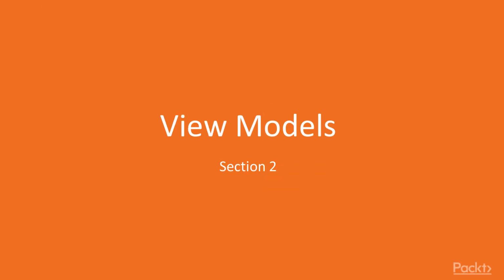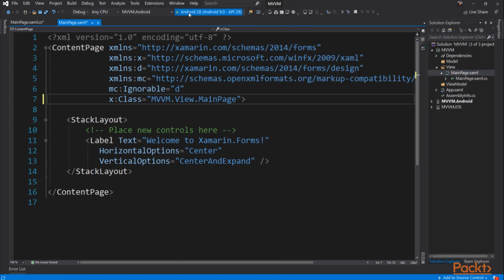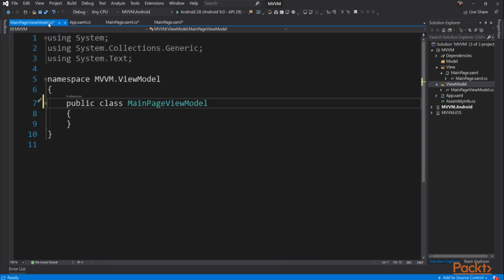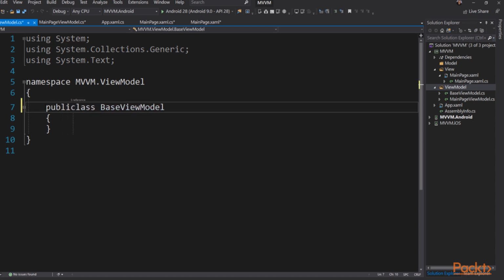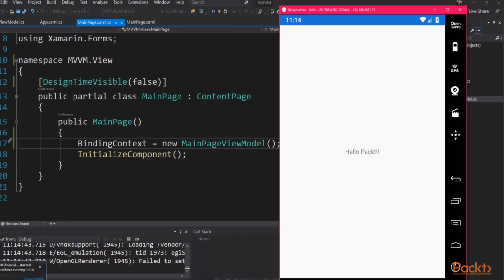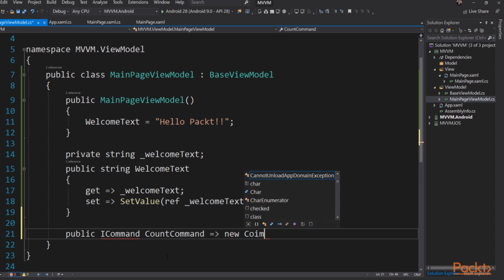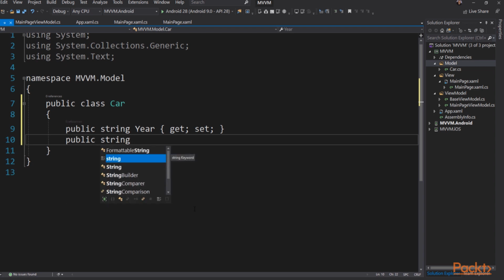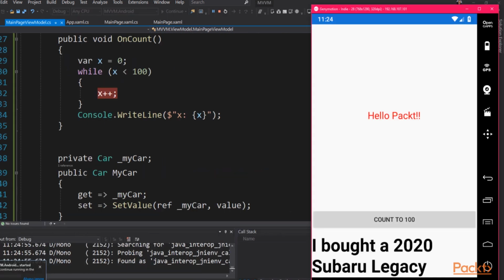Cross-Platform Development with Xamarin.Forms : Understanding the View Model | packtpub.com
This video tutorial has been taken from Hands-On Cross-Platform Development with Xamarin.Forms. You can learn more and buy the full video course